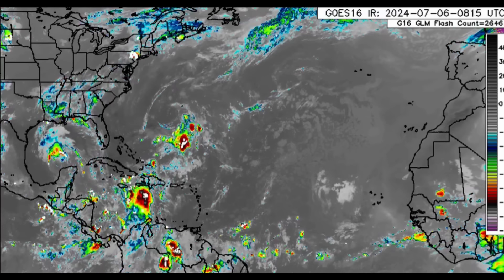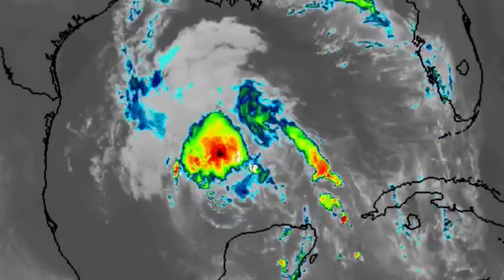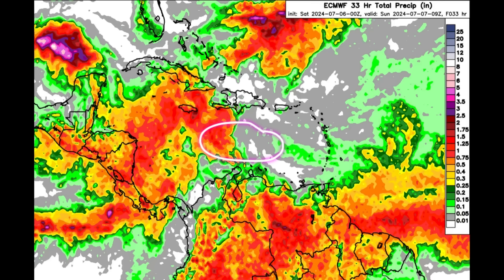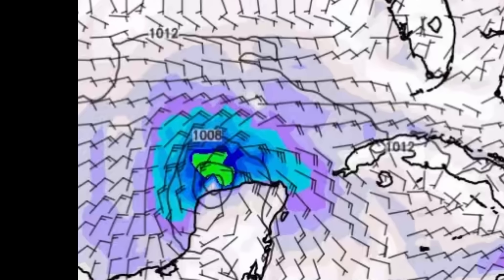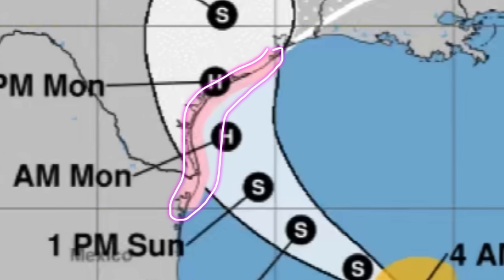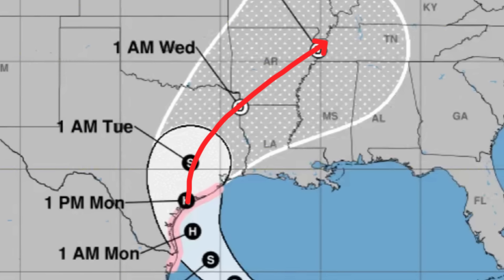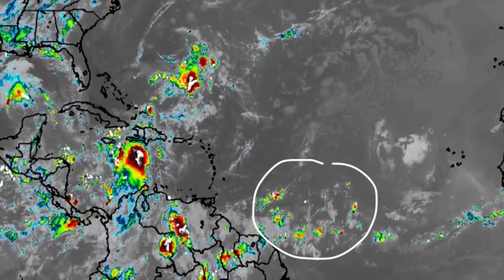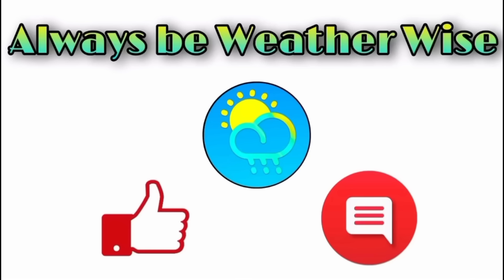Tropical Disturbance Impacts Jamaica Today, Tracking Tropical Storm BERYL • 06/07/24